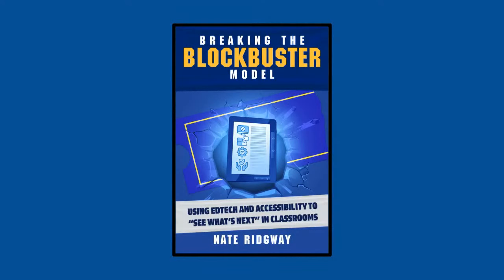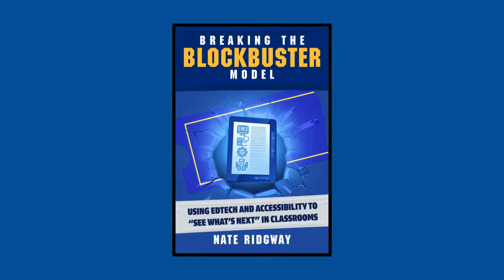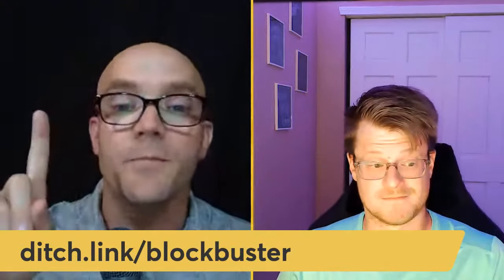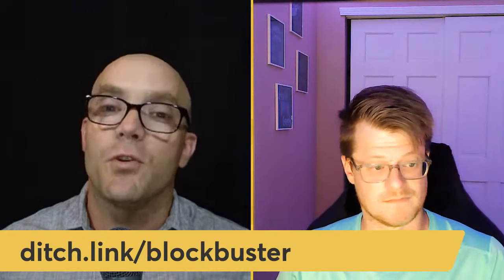Introducing "Breaking the Blockbuster Model" the BOOK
In the book Breaking the Blockbuster Model, author Nate Ridgway connects our classroom teaching and tech use to three relatable models:

The Movie Theater Model: Direct instruction feels a lot like watching a movie at the movie theater, but people still love going to the theater! This model shares how we can make the most of direct instruction.

The Blockbuster Model: Blockbuster was a way of life in the 1990s and 2000s. But an everyday way of life can be disrupted for something better. This model examines some of our traditional ways of teaching and how we can make the most of them.

The Streaming Model: When Netflix introduced streaming video, it changed everything -- and rendered Blockbuster obsolete. Some of the reasons Netflix has succeeded can guide our path forward in instruction and classroom technology.

This book is FULL of graphics to pull you in and explain -- plus QR codes and links to lots of resources you can copy and download.

Find this whole video series -- and a link to get a copy of the book